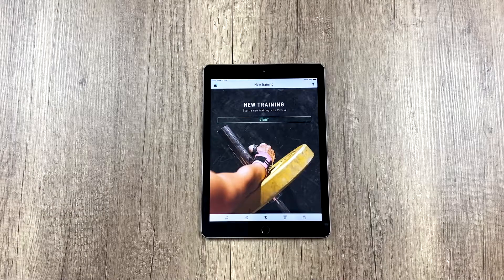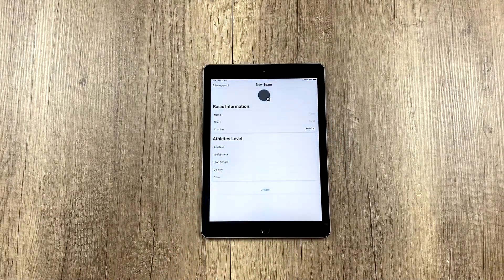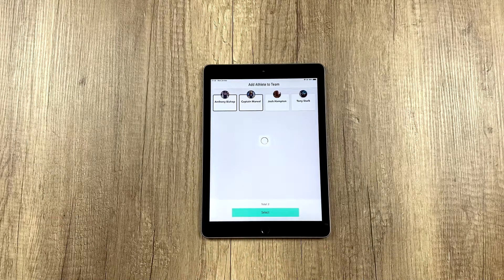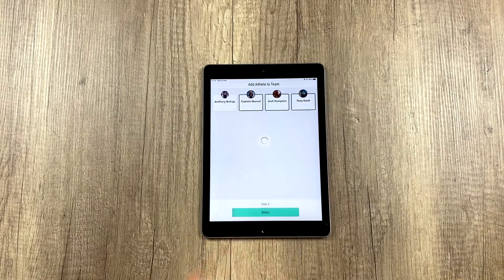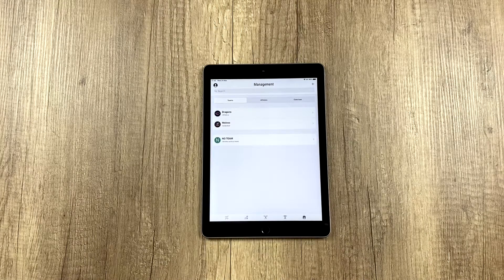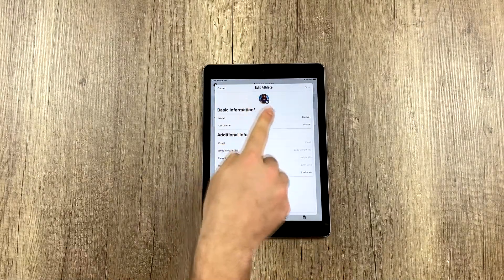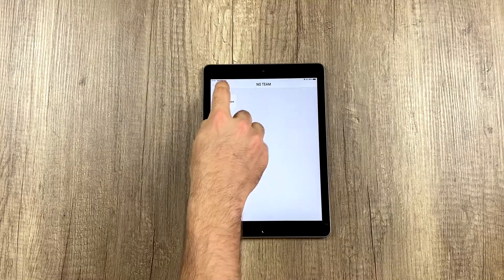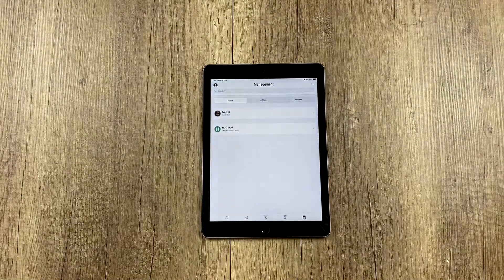How to manage and create Teams | #5 Tutorial